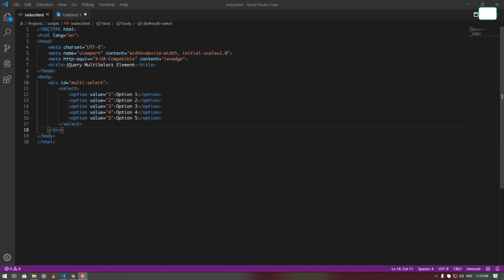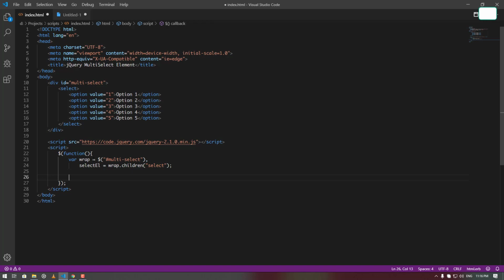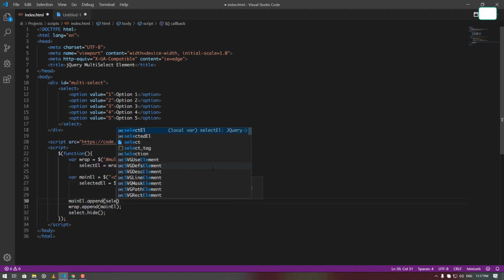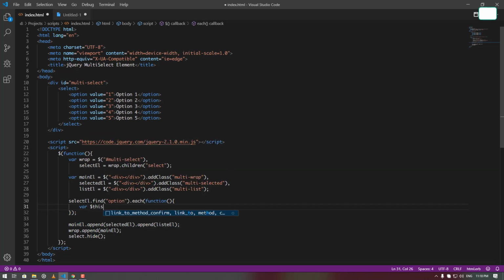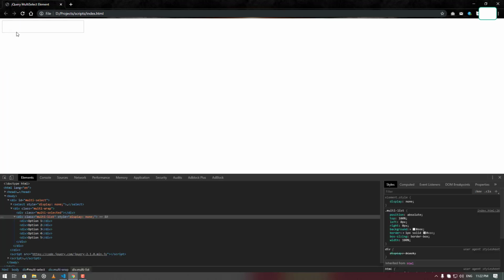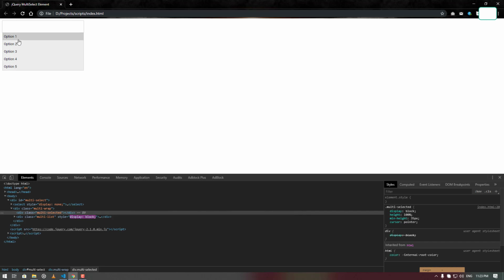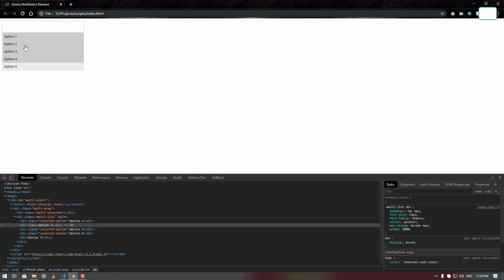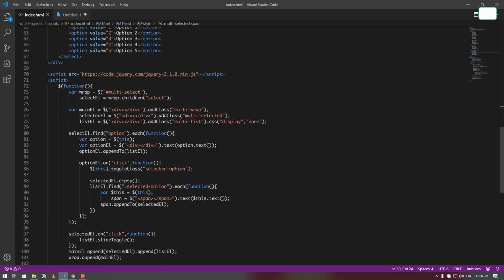Jquery Multiselect element - jQuery tutorials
jQuery Multiselect Element - we are going to create a multiselect element in jquery from a simple select element.
With the help of a little bit css and jquery, we are going to create an object which will automatically create a multiselect out of a simple select element upon initialization.

If you want any specific tutorial, write a comment and i will make a tutorial on it.